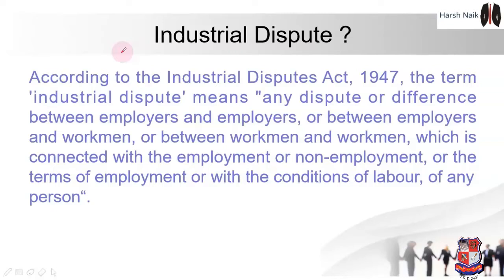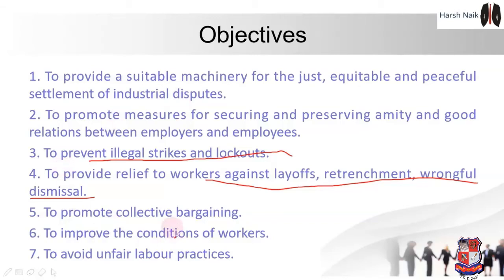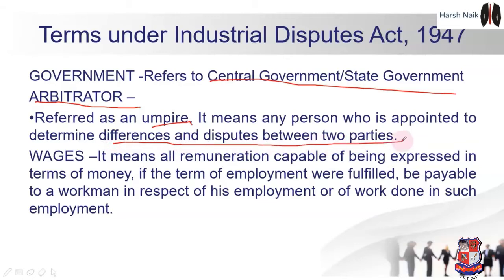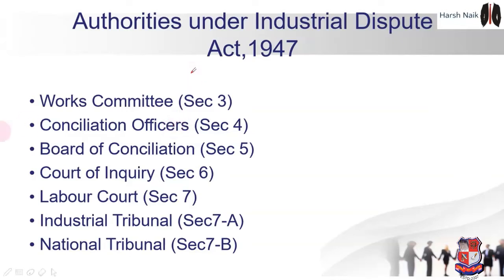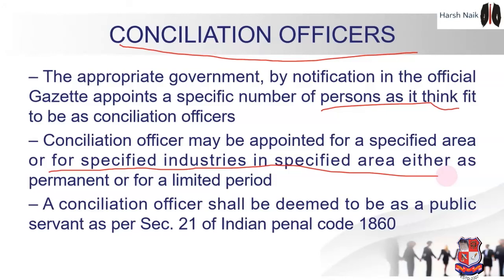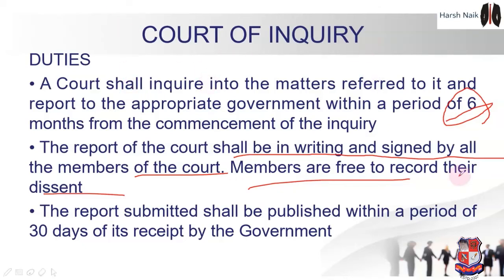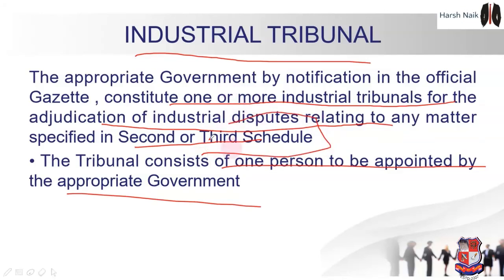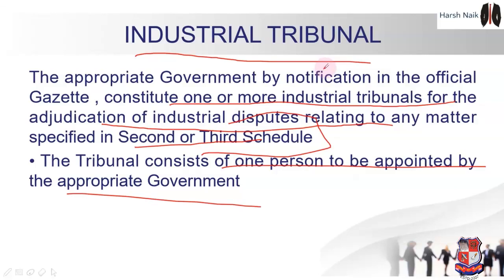GTU_BE_MECHANICAL ENGINEERING_2161907_Industrial Engineering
Subject : 2161907  -  Industrial Engineering (Sem-6)
Created By : Harsh R Naik [Assistant Professor] | 07 May 2020 | 316 MB
College : 110 - GIDC DEGREE ENGINEERING COLLEGE, NAVSARI
Topic : Industrial Legislation Industrial Disputes Act,1947